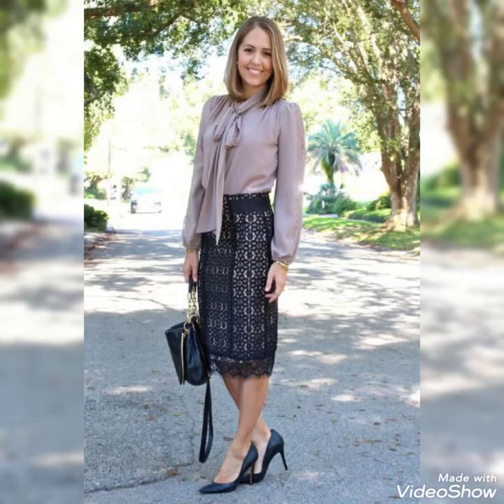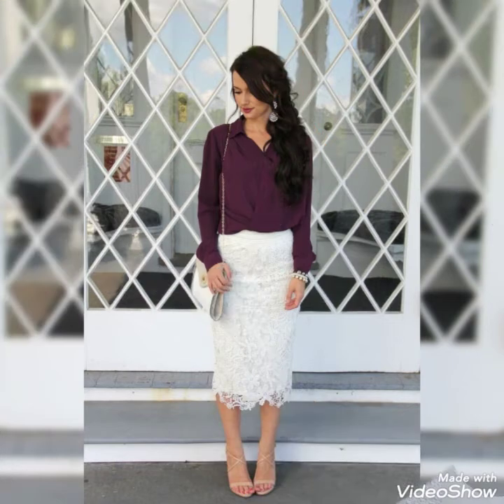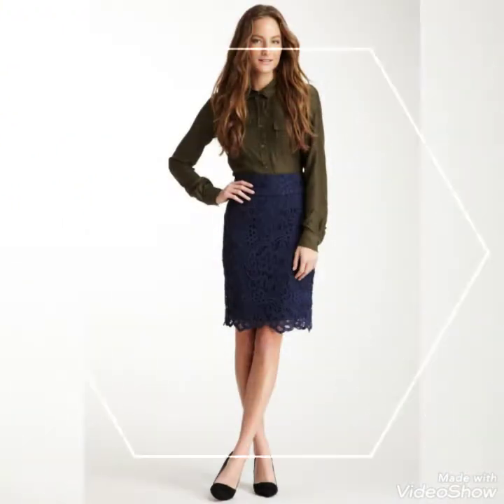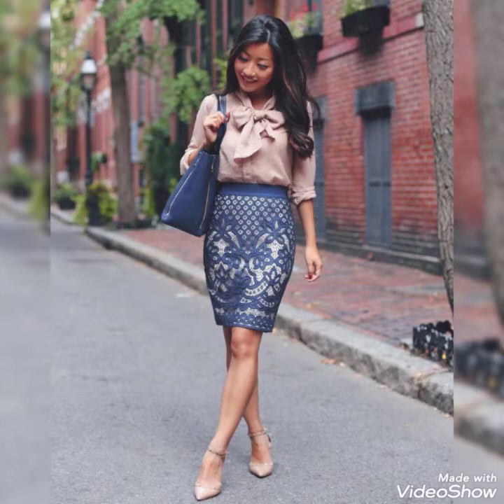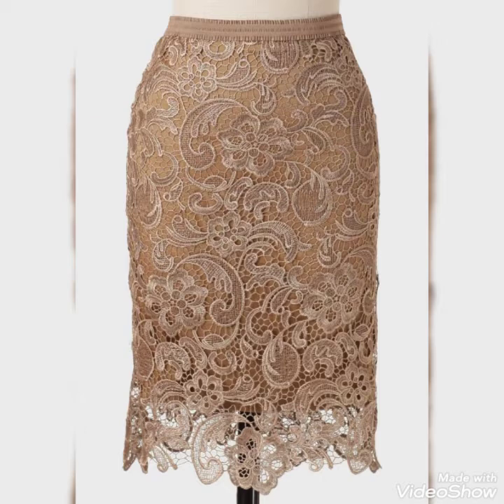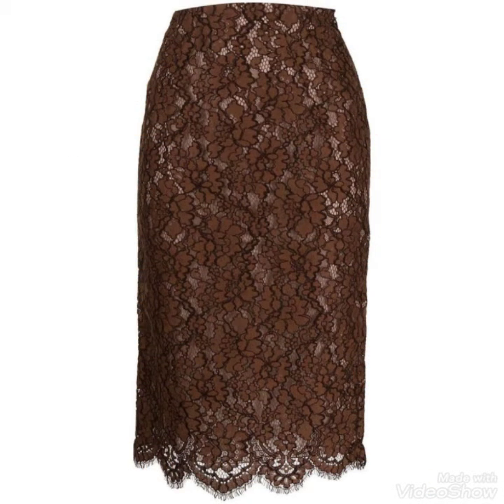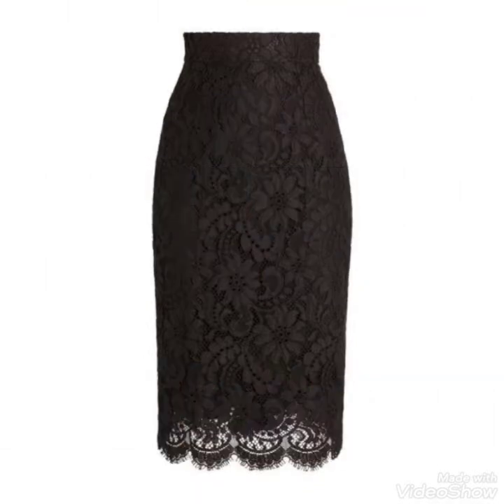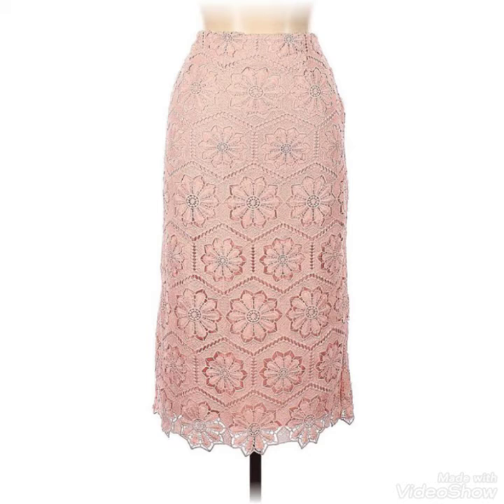2022 trendy lace work skirt design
2022 trendy lace work skirt design